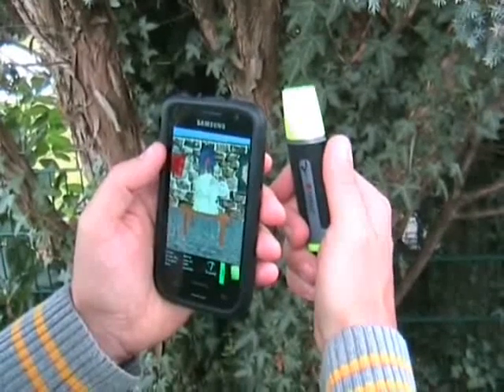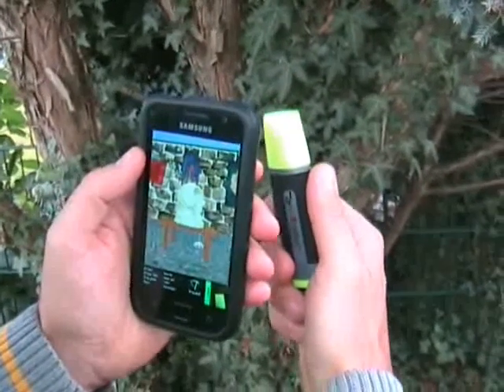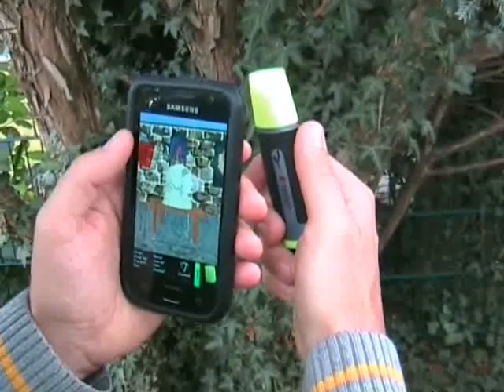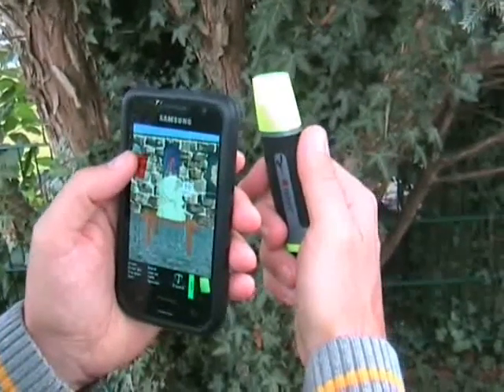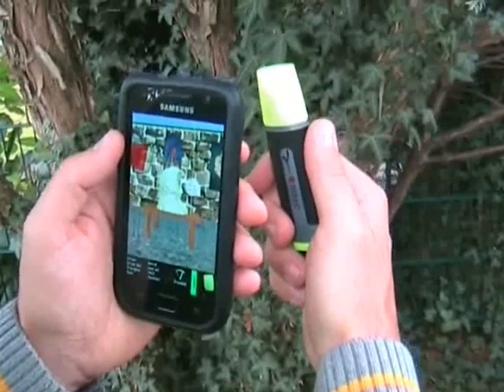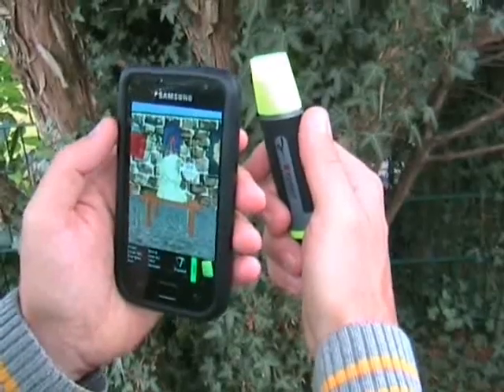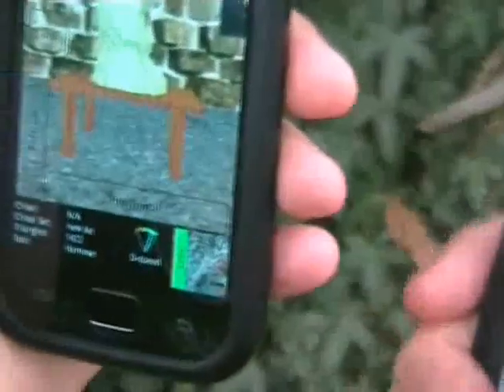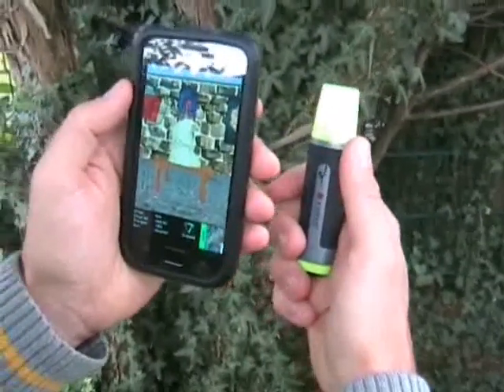Android-App Virtual Sculptures - AndroAngelo - WII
Turn your Smartphone into a virtual studio. Create virtual sculptures
with Your Smartphone.All you need is a fast smartphone (i.e.
Currently the Samsung 9000 is tested), this app and an object
representing the chisel (e.g. a textmarker).
The moves of your chisel representative in the real are tracked and transferred into moves in the virtual studio.
Instead of fumbling around with splines and 3D primitives in 3D tools, You just form your ideas in a virtual studio!

AndroAngelo is now available in the android market.